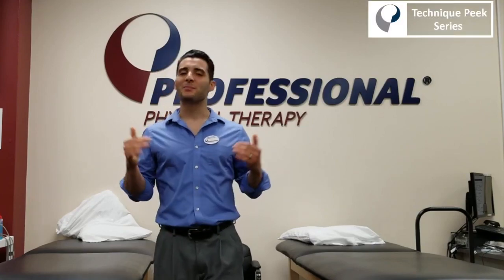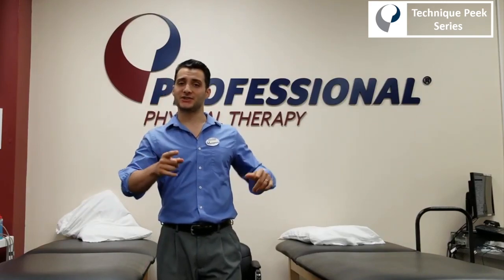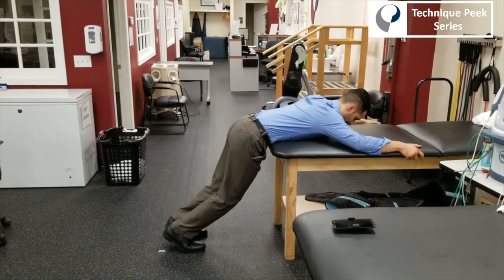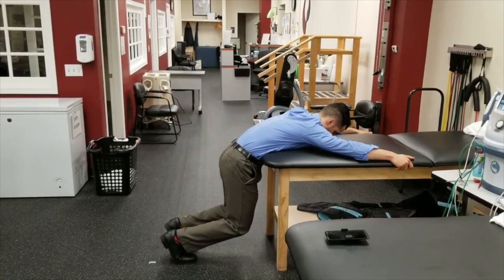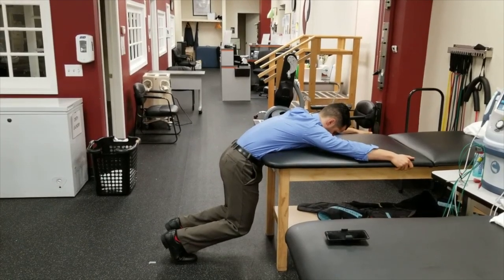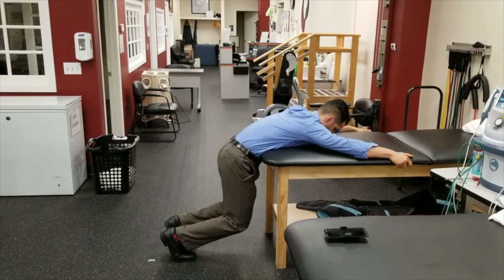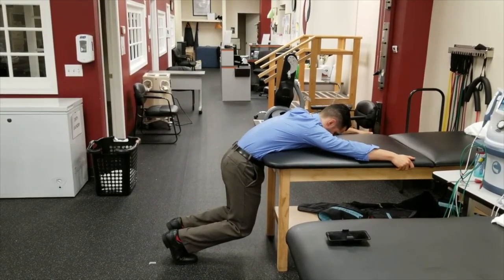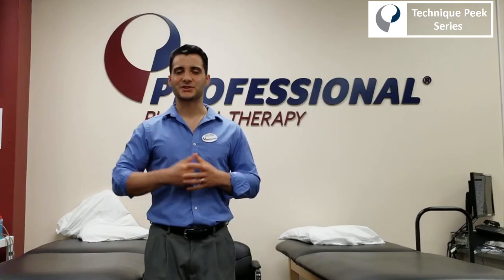A Great Way To Apply Traction For Back Pain At Home! | Technique Peek Series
This video features Nick Licameli, PT, DPT demonstrating a way for patients to get the benefits of lumbar traction from the comfort of their own home…No equipment required!

**These Technique Peek Videos are provided for informational and educational purposes only and should not be used as a replacement for appropriate medical treatment. Please consult your doctor or licensed physical therapist for an appropriate course of treatment**